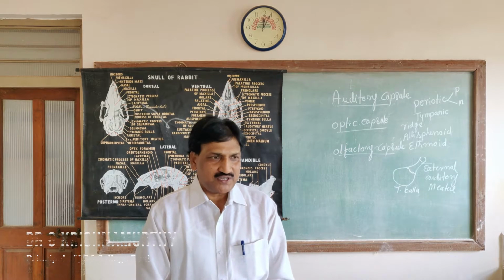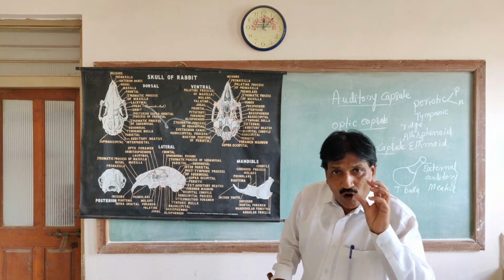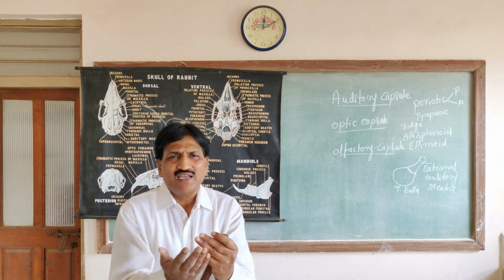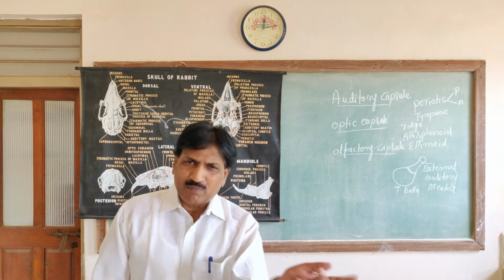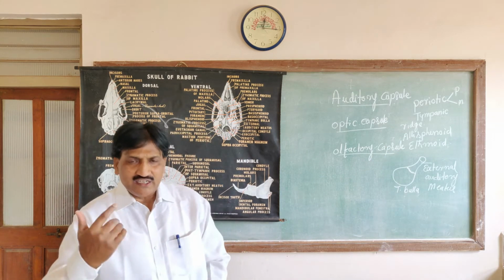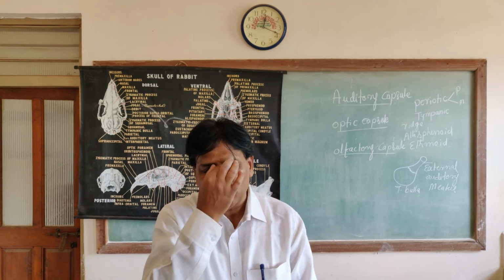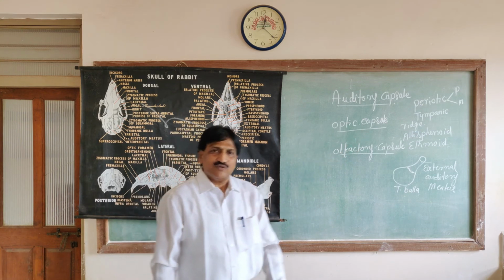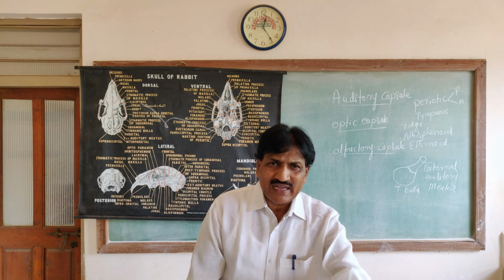Skull of Rabbit Part 1|| Cranium part || Frontal Segment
This is the brief explanation is about the frontal segment of the rabbit skull